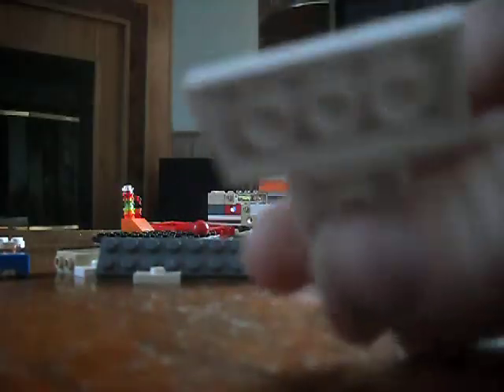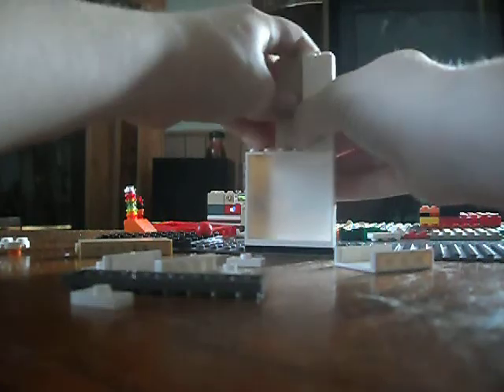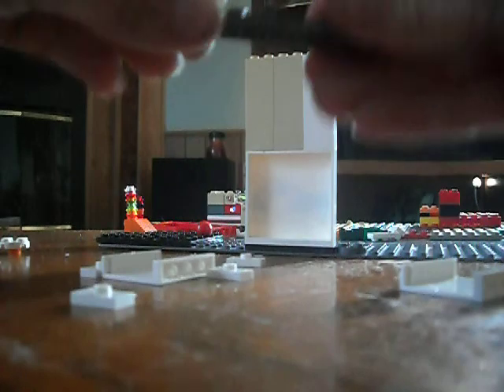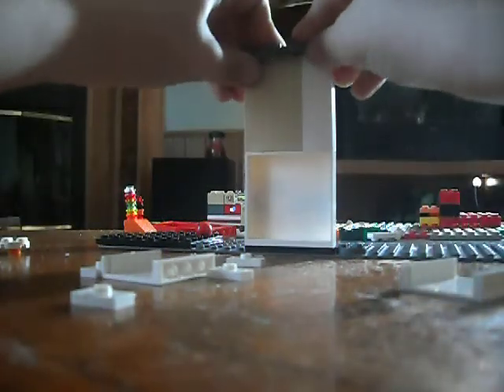Making a Lego Basketball Hoop, Stove, and Harpoon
This is my tutorial on how to make some of my custom Lego Sculptures! I have to give Credz to Sonicknight333 though, He Helped Me! I Will be uploading more vid's in the Future!